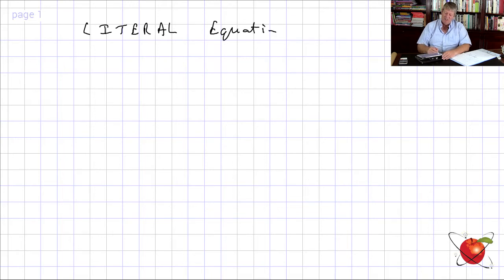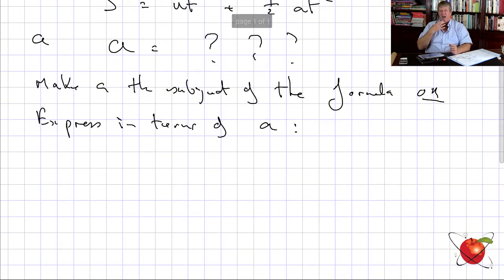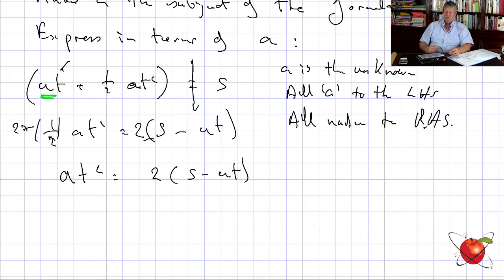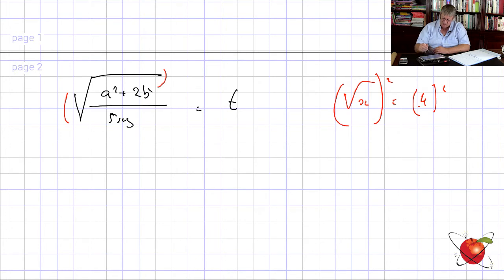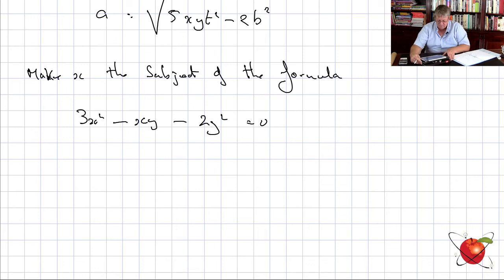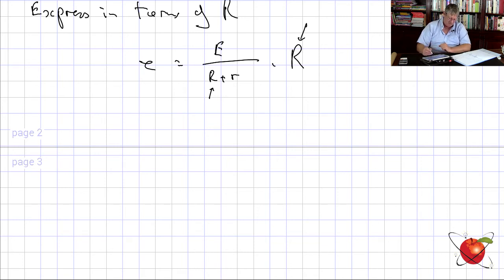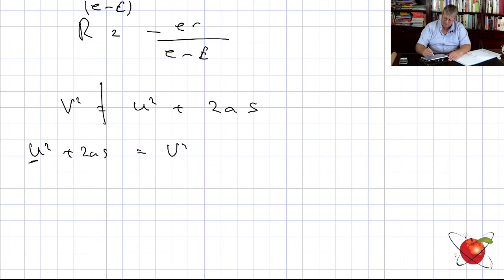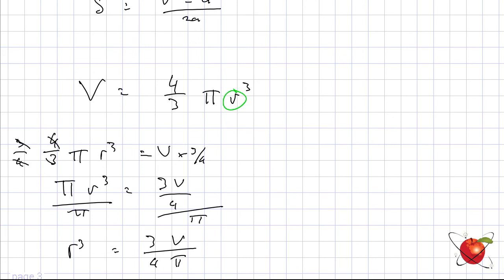Grade 10 Mathematics - Algebraic Equations 3